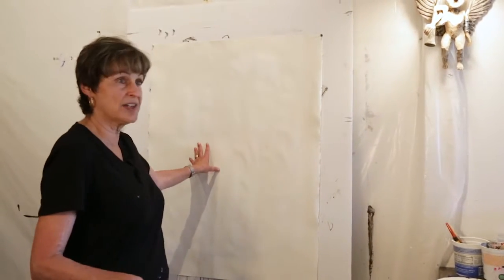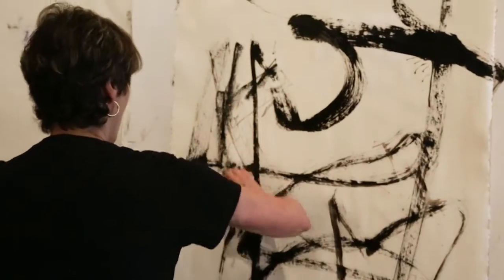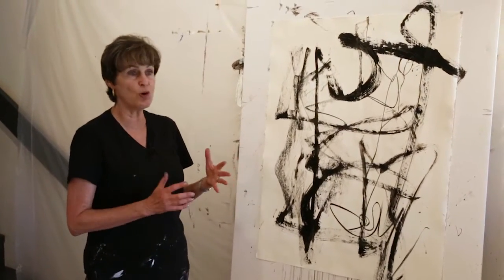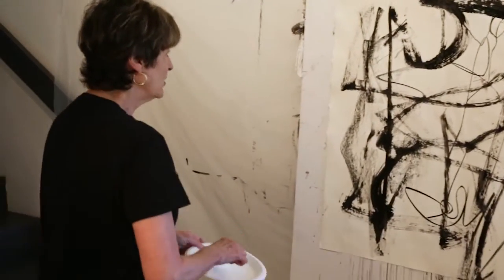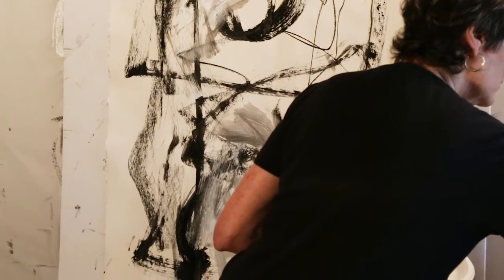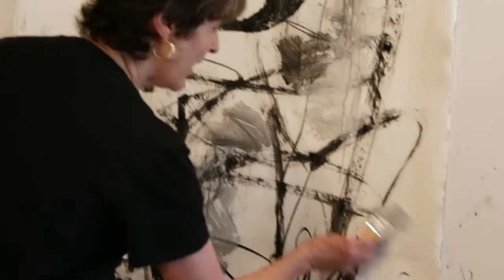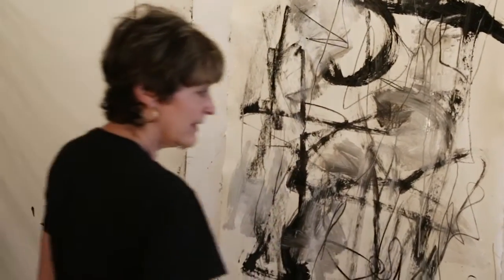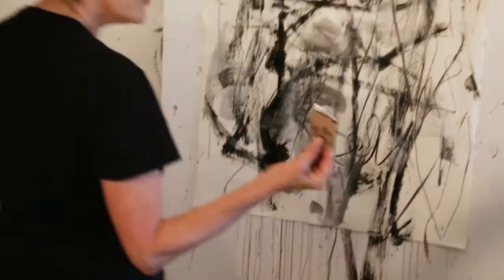Another way to activate the painting surface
Artist Julie Schumer demonstrates another start to a non objective painting starting with black paint, black dry drawing media, and white paint.  She discusses the concept of layering, flux and obliteration.  Trying to find new ways of starting a painting that will get your creative juices flowing?

🔴 Download your FREE GUIDE "15 Painting Tips to Get and Stay Loose"

Transcription
Our next demonstration is going to involve how to take these paintings farther and start layering them up.
We call it a process of flux and obliteration and when you guys do it you'll take one of your previous starts and work on those as opposed to starting an entirely new painting. But I'm starting on a different size and orientation of paper just for fun so I'm going to start again with automatic drawing.
I will use this long brush to start with which I haven't done before and I will do it with my left hand and I'm right-handed then I'll go in with I think some of this pastel black pastel which I haven't used for a while.
 Then the next thing you can do with that and this is kind of enough of this for right now is start going in with white paint we have we have acrylic white paint and we have white gesso they'll both act the same on your paper and start blocking out parts of it that.
The whole idea is to do this back and forth process between the white paint obliterating with white paint going back in with a drawing tool or painting with black paint. It's a process of layering--you can go many many rounds on this-- you can let it dry a little bit in between or not. The effect will be different and it winds up you'll see in a minute it can look like sort of a mess with all this charcoal mixed in with the paint it gets grey but if you keep going back and forth and back and forth eventually you're gonna have a really sort of rich layered painting with a lot of history underneath.
Wipe this off a little bit so I'm gonna kind of step back and take a look at this and see what I might be thinking where this could go although at this stage it really doesn't matter because you're gonna have so many layers it's probably will bear no resemblance to this at the the final analysis so maybe start like that and you can see it's going to start turning gray right away.
Don't be intimidated by the gray you can add a little water to it and I'm not overly thinking this right now I'm just trying to start creating layers I do I mean I use a lot of water not necessary it's just kind of a habit you can get like see here now it's like thinner white paint so you know you can vary the water content just to see what happens.
So now maybe I'll go back in with one of these pencils and start drawing in. I don't really have a real plan yet I don't really have a focus point yet and it maybe not happen till the afternoon cuz I'll probably do to take this to the back and keep playing with it most of the day so we can see what happens let's try the little cardboard.
Little cardboard is fun I recommend it you might want to wait a little longer than I'm gonna wait in between layers if you let it set up for like maybe two three minutes if you'll have less of the gray action happening we also have you could spray water there's a couple spray bottles over on the big table I'm trying to leave some of these lines underneath visible we'll see which ones make the final cut mainly trying to cover the whole paper at the moment because that's me we'll try this pastel I'm feeling that the main focus is ultimately gonna rest here but we'll see.